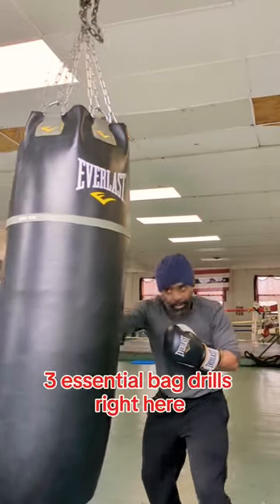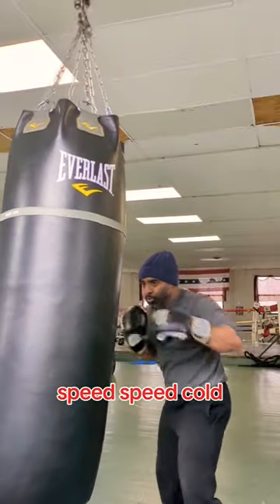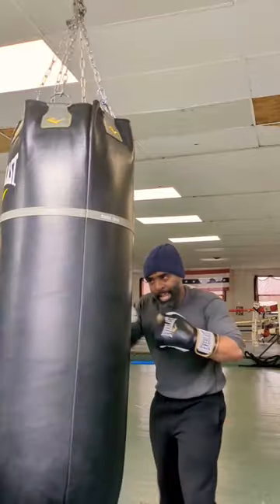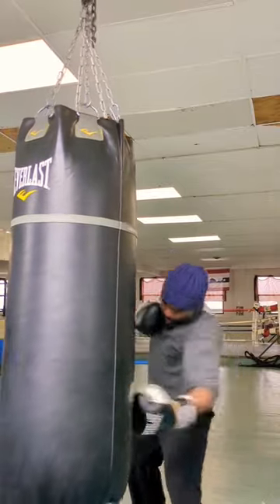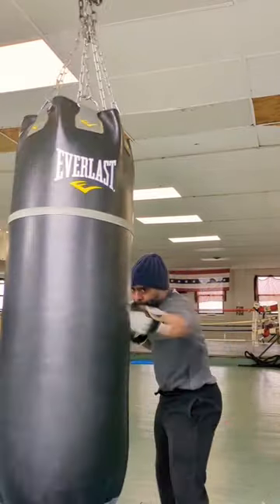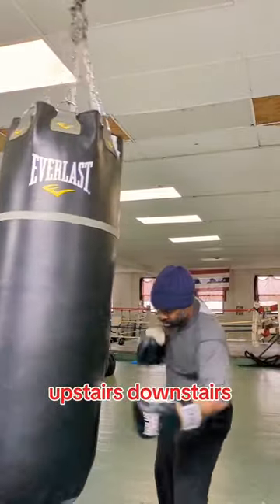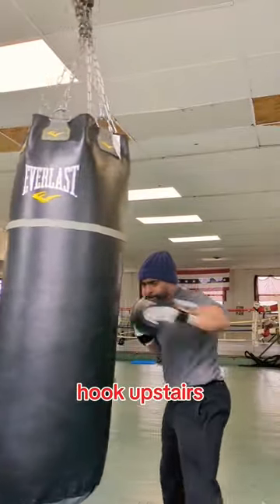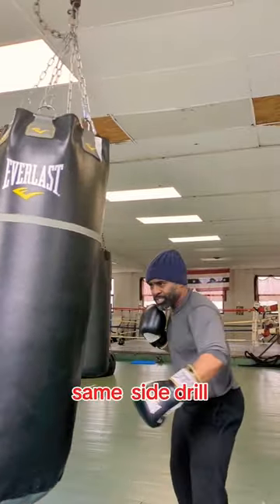3 Essential Boxing Training Drills For The Heavy Bag